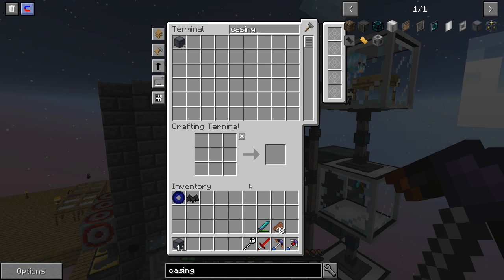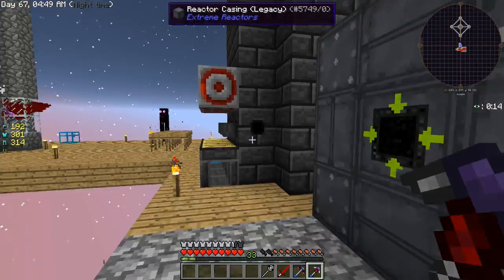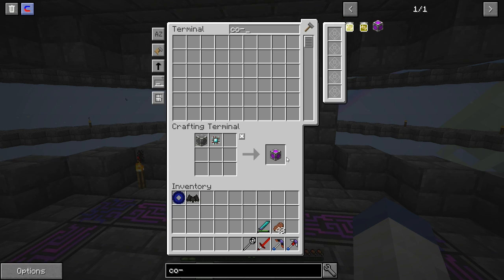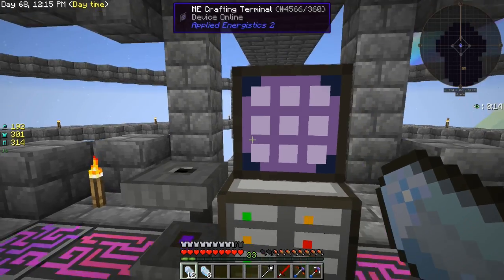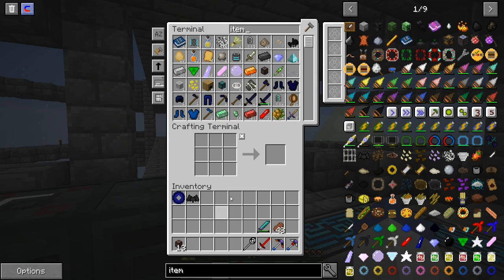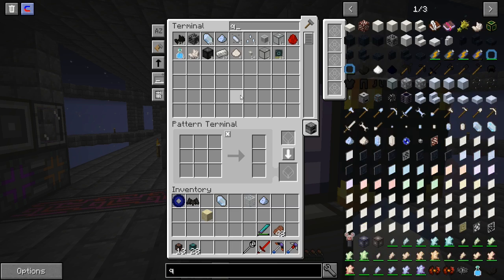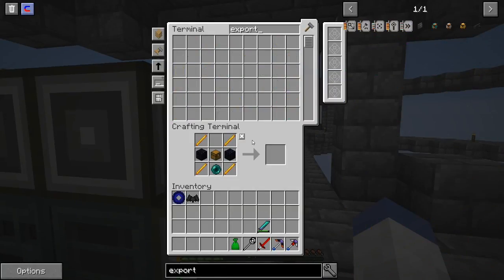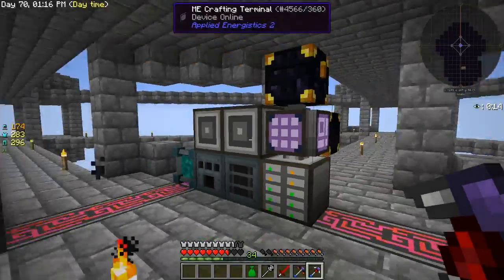►Sky Factory 3: MASSIVE REACTOR! (Modded Minecraft #19)◄ | iJevin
►––– Description –––◄

Welcome to Sky Factory 3!

►––– Support –––◄

►––– Links –––◄